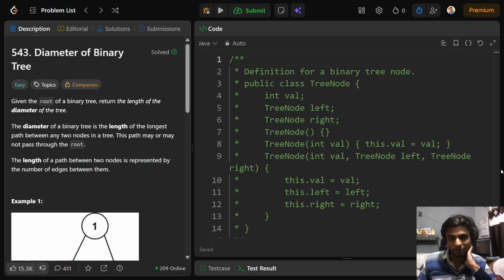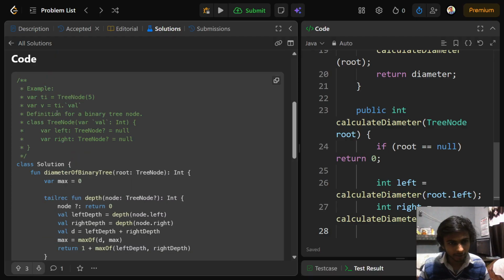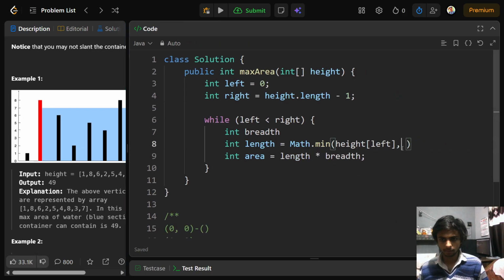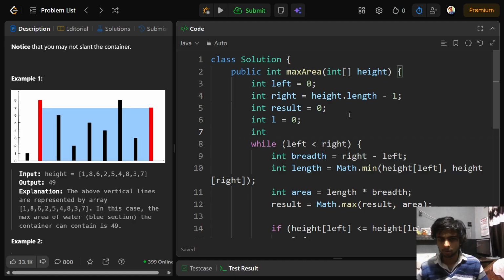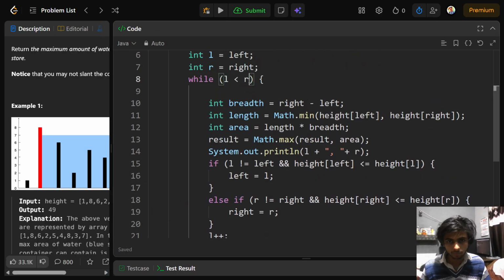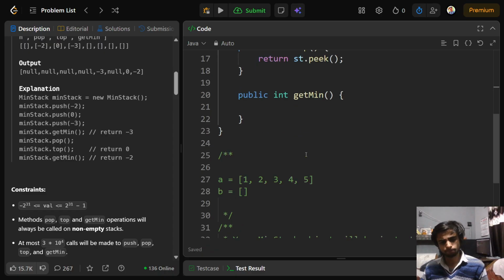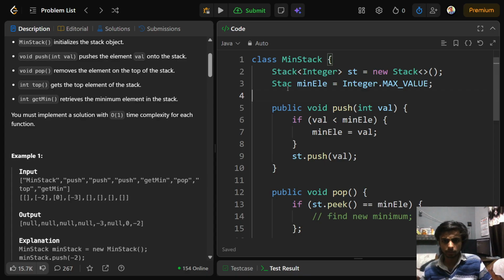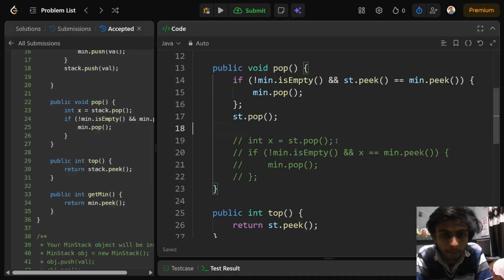10 December 2025